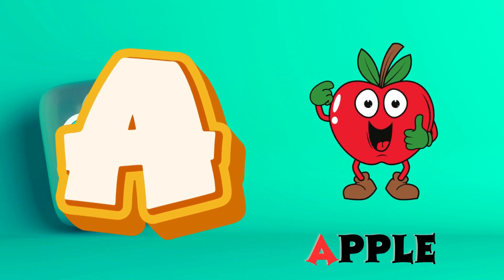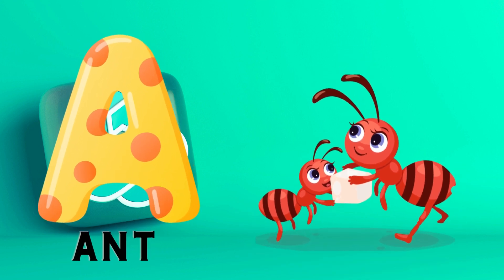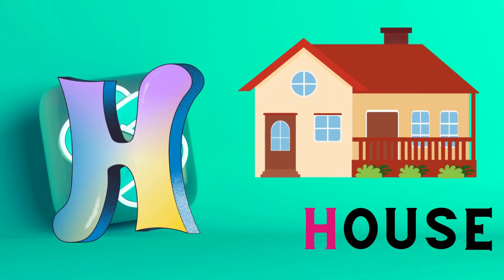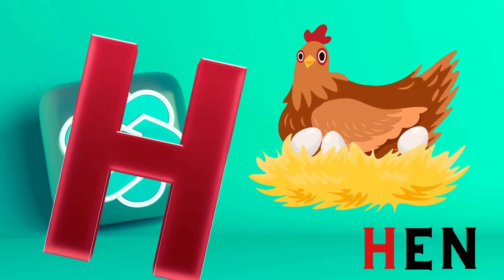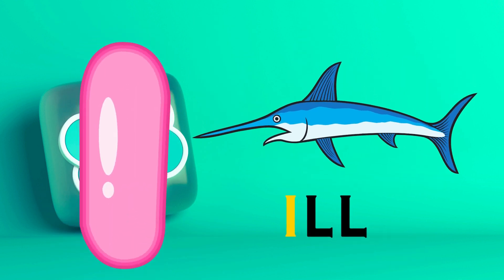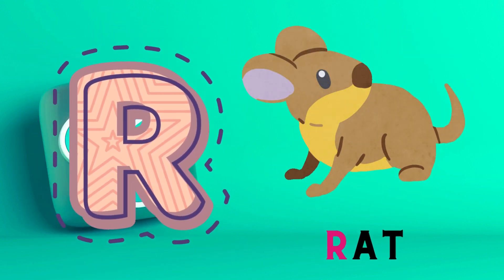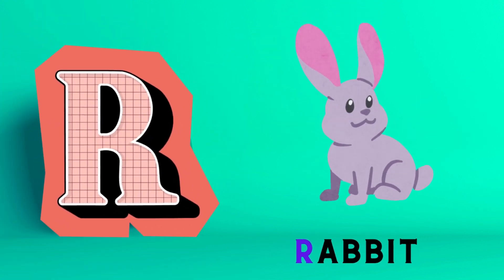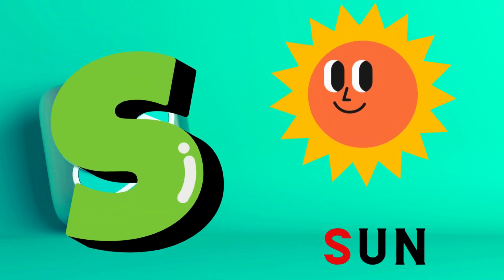Abc Song | Abc Phonics Song For Toddlers | Alphabet Song for Kids | A for Apple | Nursery Rhymes